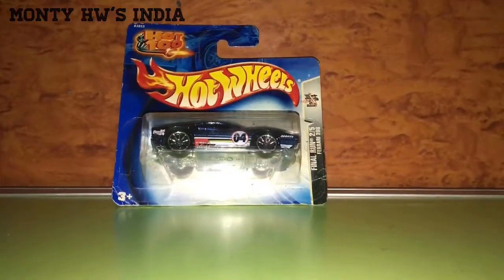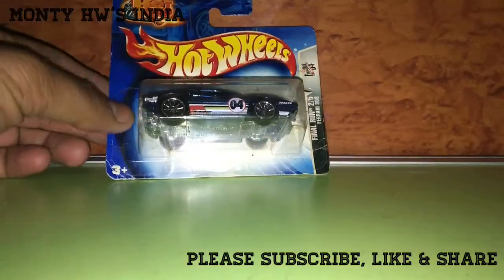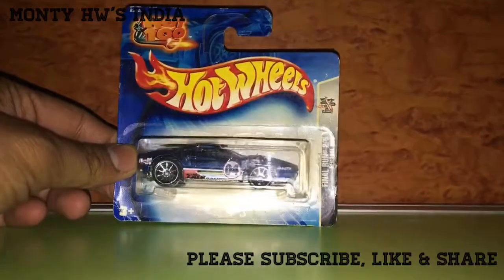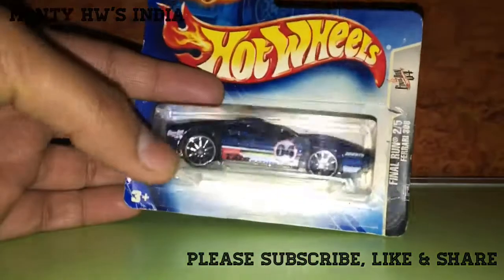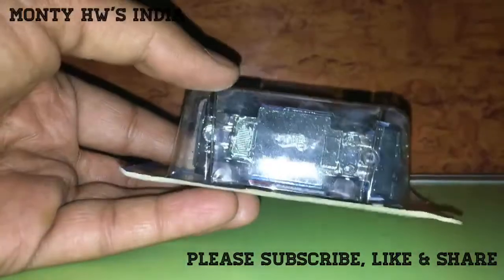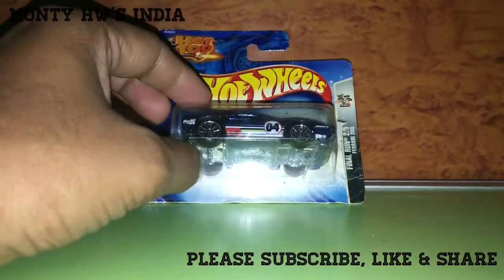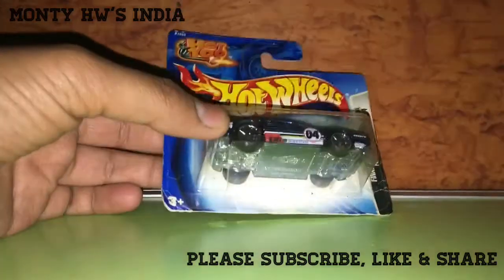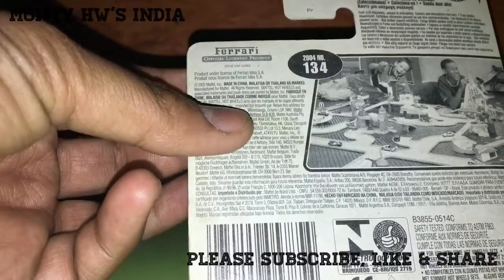2003 Hot Wheels Ferrari 308 Final Run-Monty India-Vol.84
HW’s Ferrari 308 Final Run issue On short card Hot100 , a very nice addition in any Hotwheels Collection. It’s good to have it in my collection. It’s rare bcoz its totally out of production and all tools and moulds were destroyed by Mattel after this last or we can say Final Production.